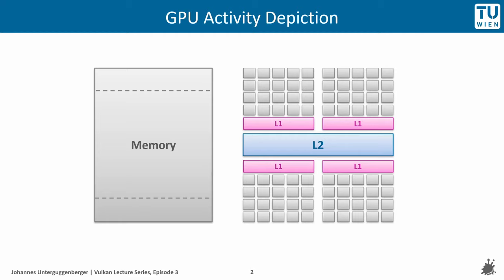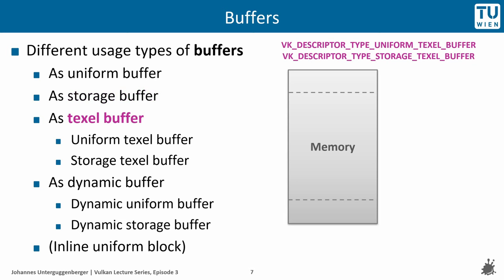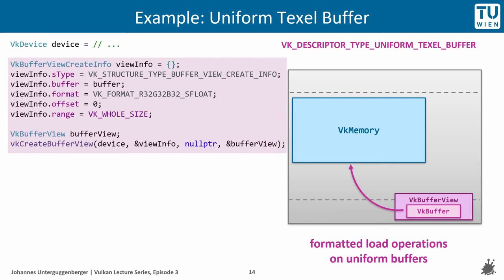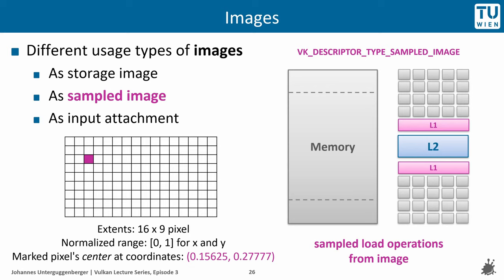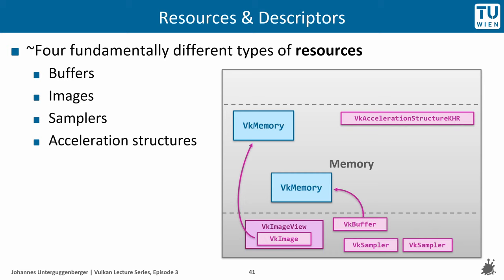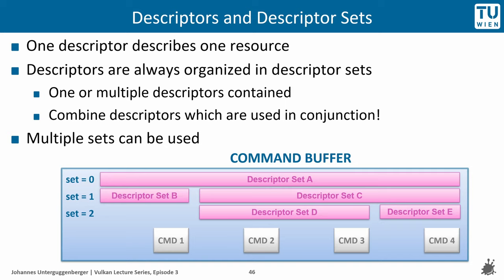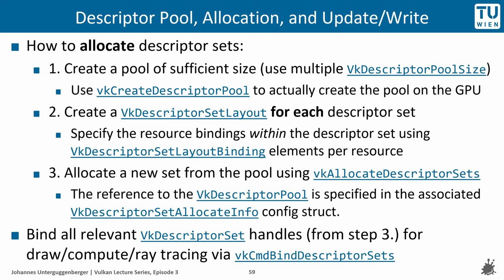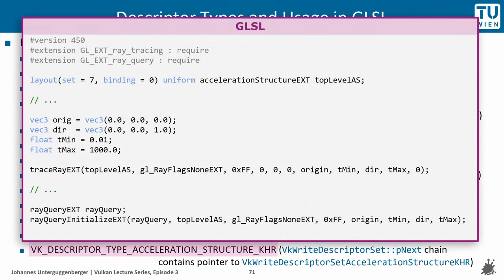Resources & Descriptors | "Use Buffers and Images in Vulkan Shaders" | Vulkan Lecture Series, Ep. 3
Learn about different GPU resources, such as buffers and images, their usage types, and how to make them usable in custom shader programs through descriptors!
00:00 Introduction
01:05 Resource Types
02:48 Buffers
10:09 Images
15:43 Descriptors and Descriptor Sets
20:10 Queue Submission
22:50 Descriptor Pool, and Descriptor Set Allocation
24:19 Descriptor Types

This lecture has been recorded as part of the 186.832 Introduction to Computer Graphics course at TU Wien, winter term 2021.